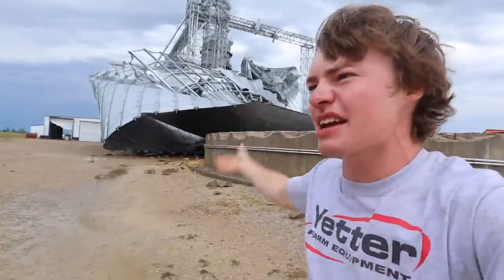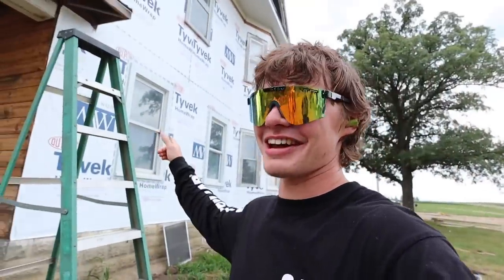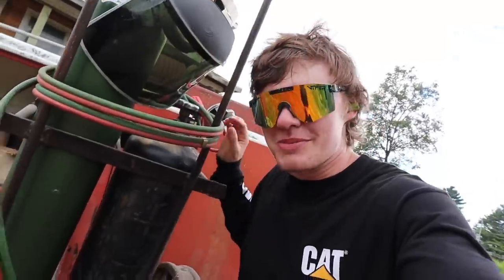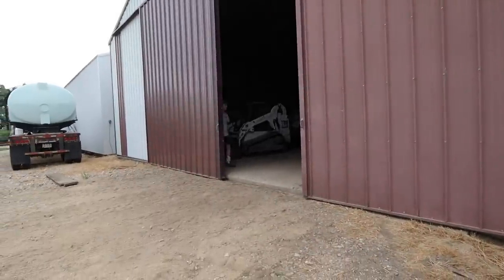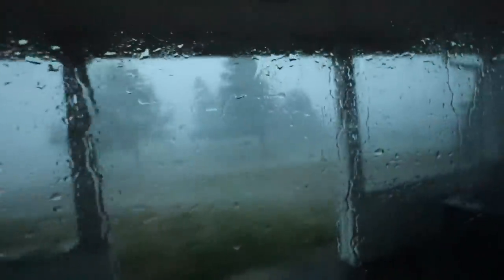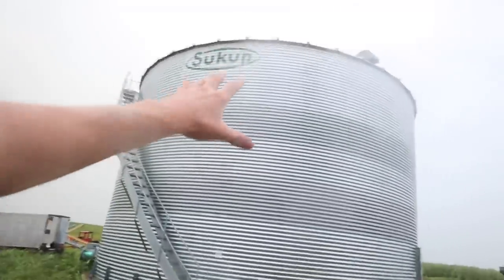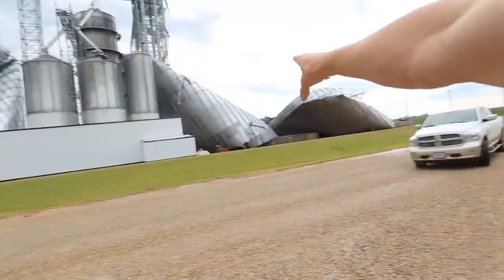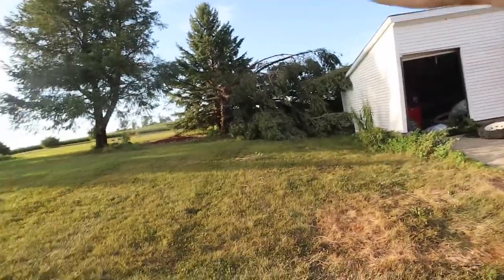Our Farm Got Destroyed.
Wind storm, rain, and lots of destruction; well, this storm definitely came unexpected. Thousands of dollars worth of damage does not look good but that won't stop us from moving forward. There is plenty of work to get done, especially now. Welcome to Cornstar Farms!

► ORDER THROUGH THE LINK, THE DISCOUNT IS BUILT IN. Thank you.